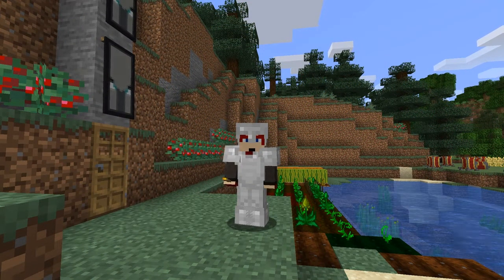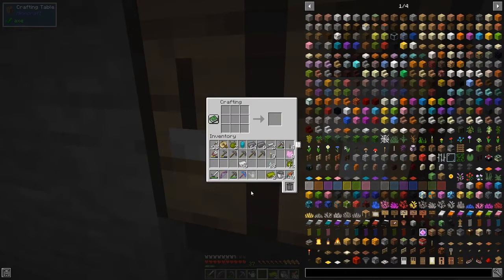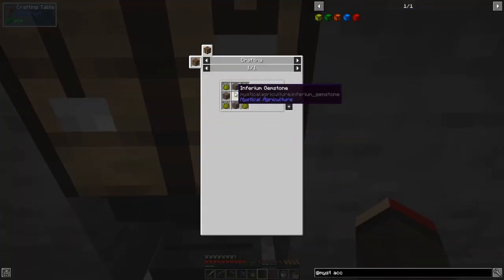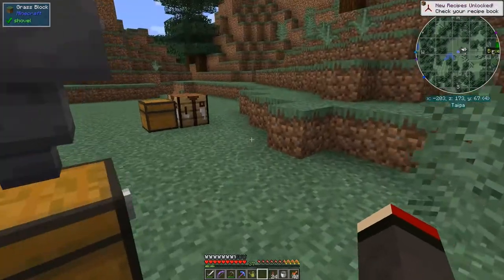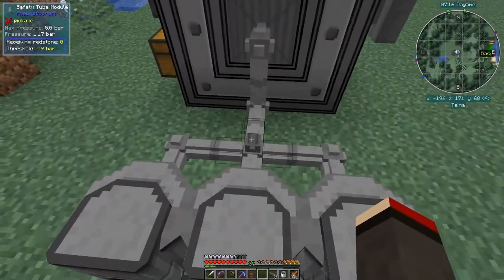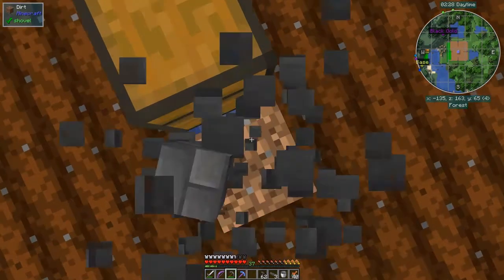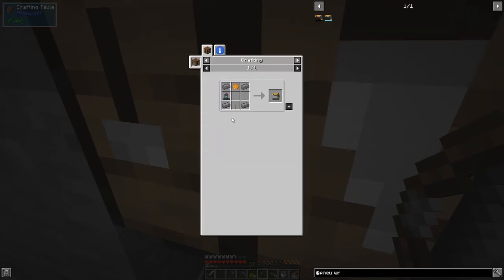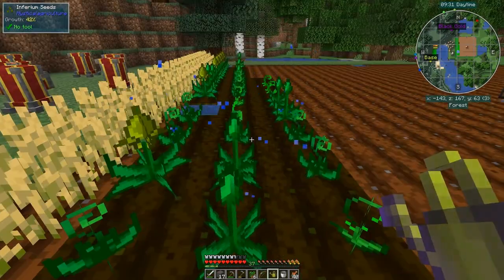PneumaticCraft: Repressurized #3 - Mystical Agriculture Advances, Harvesting and Collecting Drones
Make a watering can to grow the crops quickly for the resources. Craft drones to automate the farming of Mystical Agriculture crops. Add some upgrades into the drones.

This video is my third episode of PneumaticCraft: Repressurized for Minecraft 1.15.2
- craft and use crop supports
- make a gold seed
- craft mystical fertilizer
- craft an inferium watering can
- craft a mystical agriculture manual
- craft a mystical PNC:R manual
- craft an inferium gemstone
- craft inferium growth accelerators
- make turbine blades
- craft turbine rotors
- craft a harvesting drone
- craft a collector drone
- craft a safety tube module
- craft standby upgrades
- install upgrades into the drones
- craft an inferium furnace
- craft range upgrades
- craft a pneumatic wrench
- install the range upgrade into the collector drone